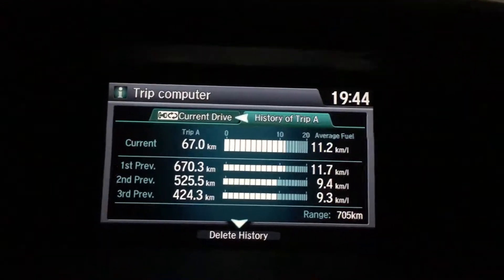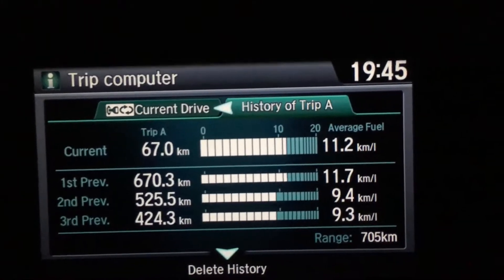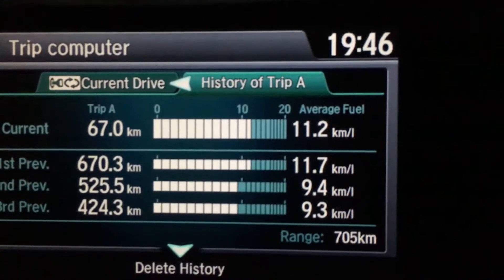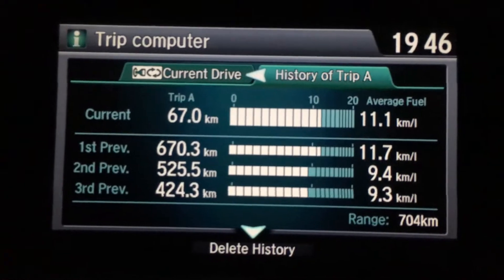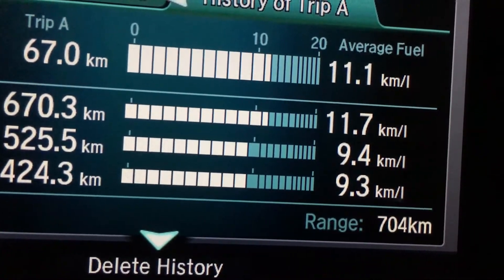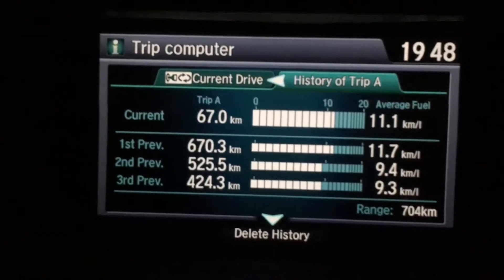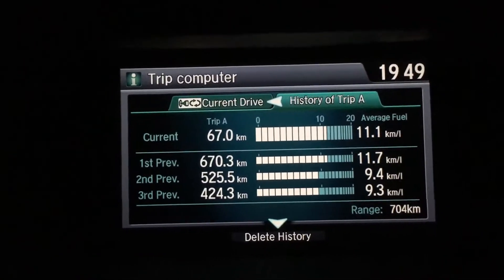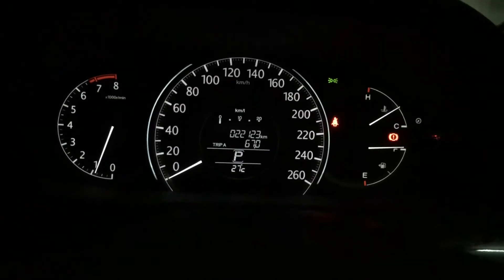Honda's Econ Button Test : Does It Work?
I have conducted a simplified test of the implication and the effects of the Honda's econ button function towards fuel economy in terms of normal daily driving.

The on-board trip computer is used to maintain some consistency in respect of readings, results and findings.

The ultimate question is, does it work?